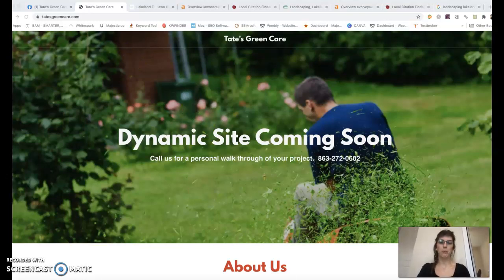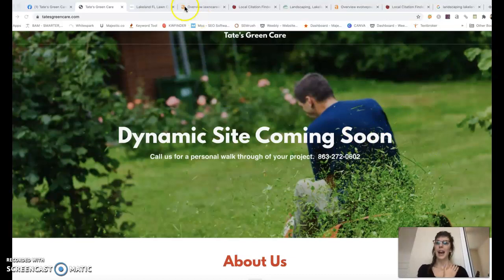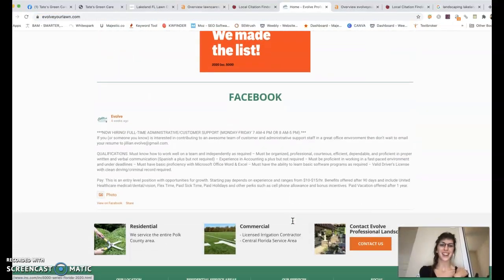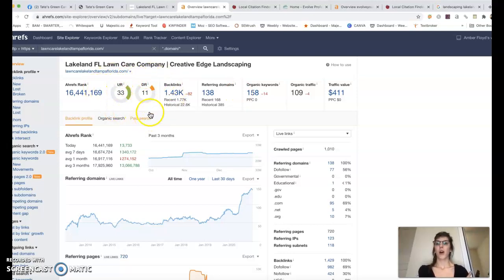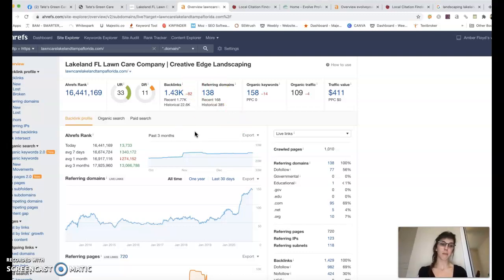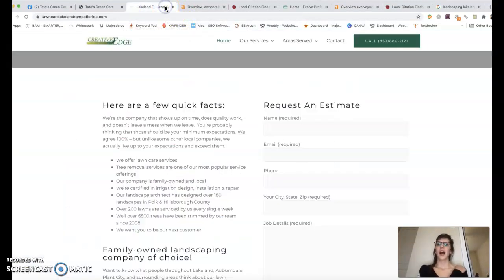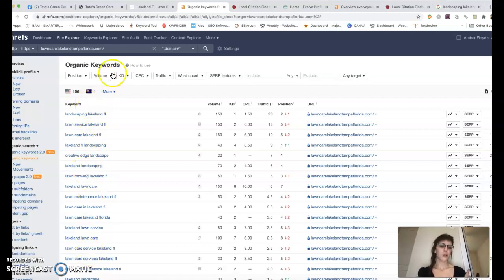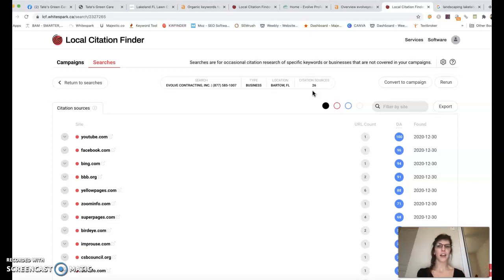Tate’s Green Care Marketing Audit